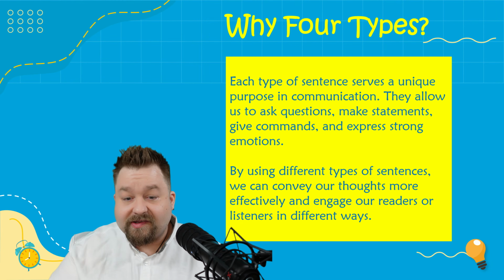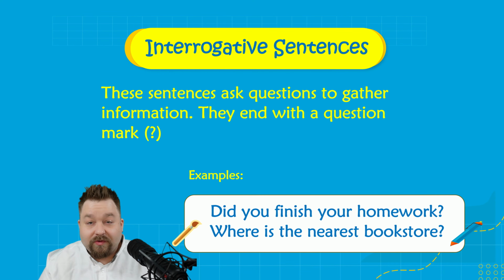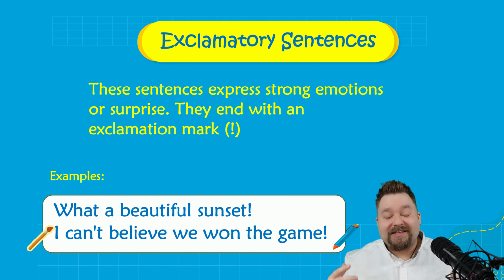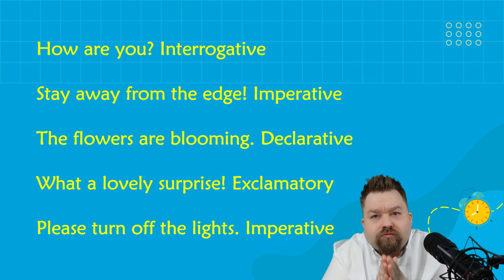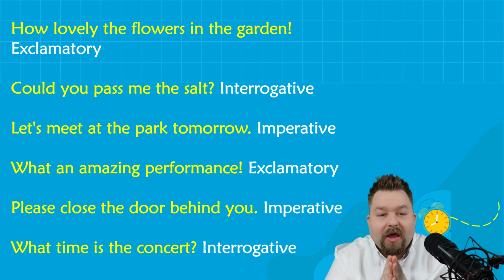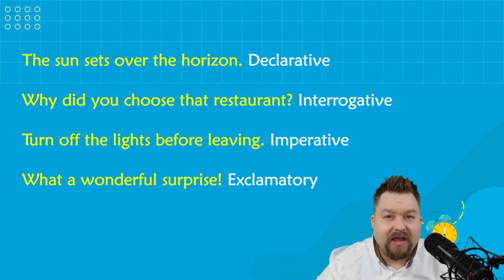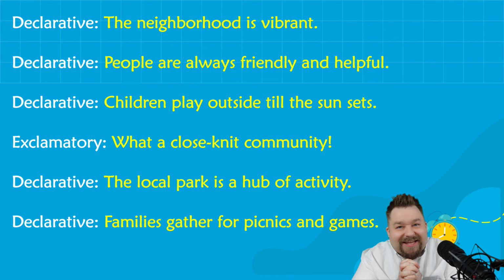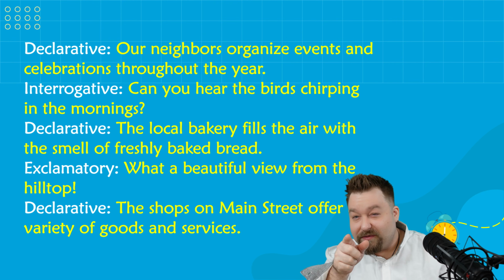Unit 1: Sentences. Lesson 2: Four Types of Sentences. English Grammar for Adults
📘🖋️ Dive deep into the heart of English grammar with "UNIT 1: Sentences - Lesson 2: Four Types of Sentences." Understand the core elements that make compelling and varied communication through the use of declarative, interrogative, imperative, and exclamatory sentences. Whether you're a student looking to enhance your writing skills or just brushing up on grammar, this lesson is your stepping stone to becoming an articulate communicator!

🔍 Why are there Four Types of Sentences in English?
Each sentence type plays a vital role in how we express ourselves. This video unpacks these types to enrich your understanding of written and verbal communication, enabling you to ask insightful questions, make clear statements, issue commands respectfully, and share your emotions vividly.

👉 Discover the Four Types of Sentences and Their Punctuation:

Declarative Sentences for stating facts.
Imperative Sentences for giving polite commands.
Exclamatory Sentences for expressing strong emotions.
🧐 Examples are provided for each, to ensure you know exactly how to craft and punctuate sentences for maximum effect!

📝 Join us as we explore these types:

"Understanding Declarative Sentences and Their Uses"
"How to Formulate Interrogative Sentences for Clarity in Questions"
"Mastering the Art of Polite Commands with Imperative Sentences"
"Expressing Emotion: The Power of Exclamatory Sentences"

🤔 COMMENT your answers to the Quick Check-Up: What type of sentence is "Please turn off the lights"? Join the discussion and get personal feedback on your sentence-identifying prowess.

👇 FOLLOW US for more tips on "how to improve English writing" and updates on new lessons:

With our guide to the four types of sentences, you'll not only write better but also "communicate emotions effectively through writing" and "use punctuation to enhance sentence meaning."